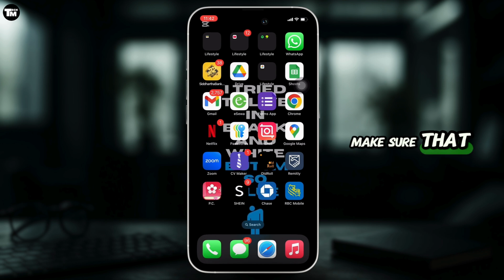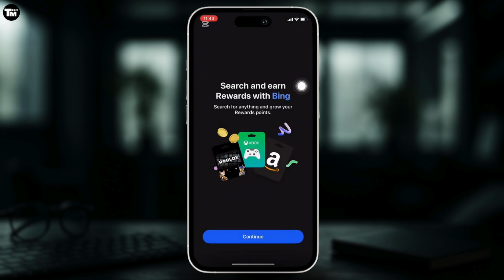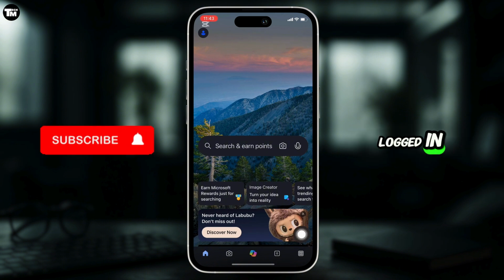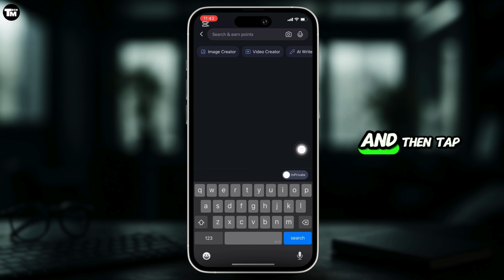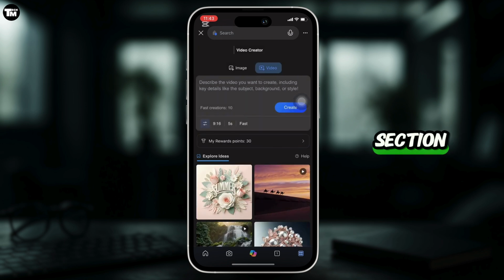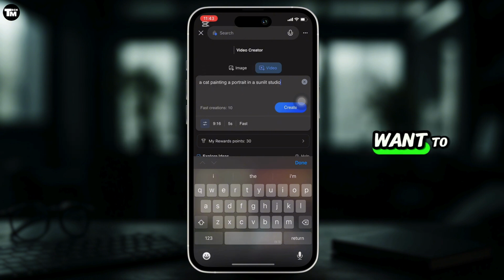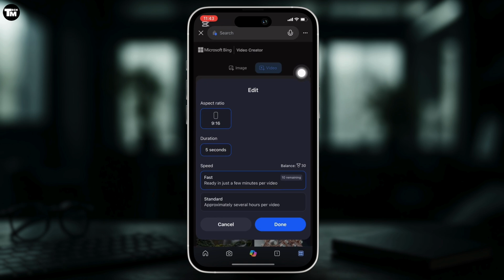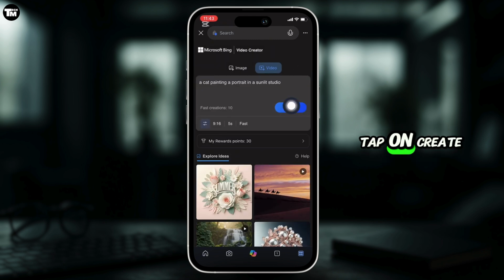How to ACTUALLY Use Sora Video Generator AI for Free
Want to craft cinematic AI videos with Sora—without spending a cent—in 2025? This video is your step-by-step guide to unlock free access, generate high-quality clips, and export them for social posts—covering wait-list tips, promo-credit hacks, community beta keys, and quick render settings so every second of footage looks studio-grade.

Timestamps
0:00 Introduction
0:10 How To Use Sora Video Generator AI for Free